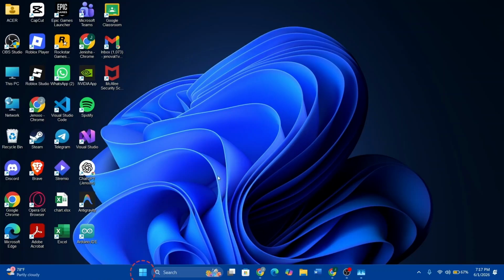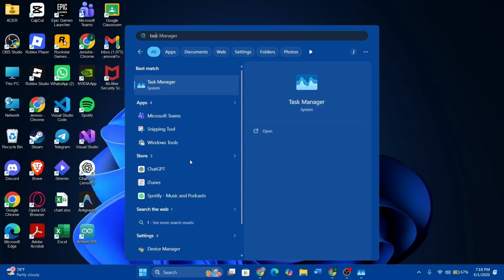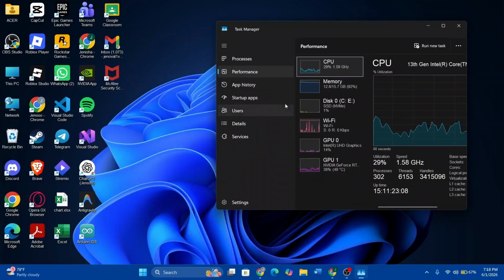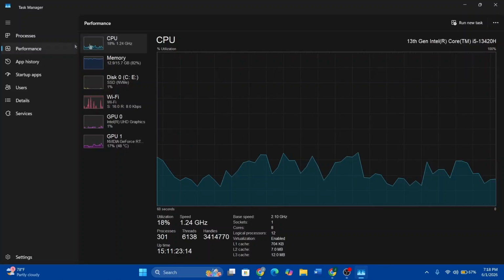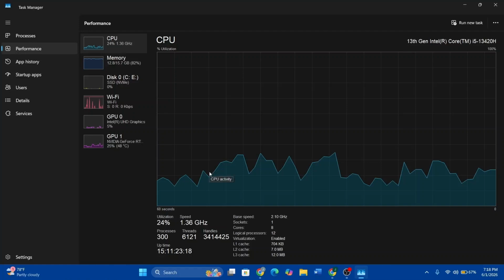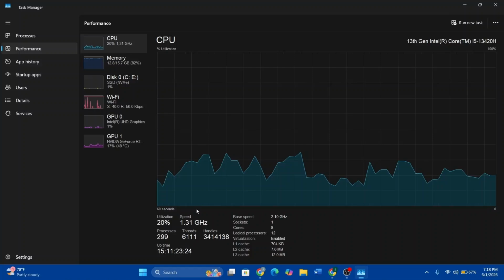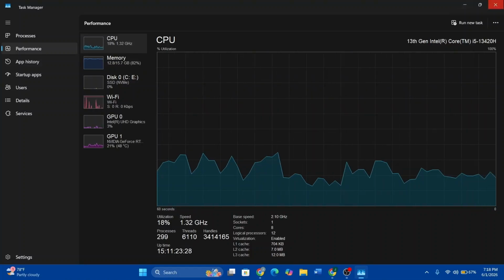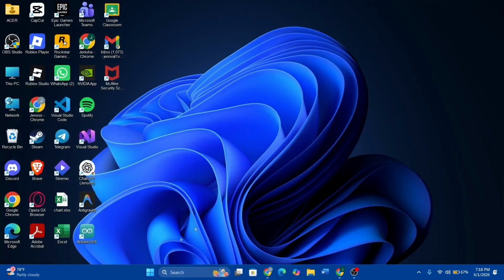How To Check Your Laptop Temperature (Full Guide)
Welcome to our step-by-step guide on “How To Check Your Laptop Temperature (Full Guide)”! If your laptop is overheating, slowing down, or shutting off unexpectedly, this video is for you. We’ll show you how to check laptop temperature, monitor CPU heat levels, and keep your system safe on Windows 10 and Windows 11.

From using built-in tools to third-party software, these tips will help you easily monitor your laptop’s temperature and prevent overheating issues.

In this video, we will show:

How to check laptop temperature on Windows
How to monitor CPU temperature in real time
How to use software to check system heat
How to detect overheating problems
How to keep your laptop cool and safe

What you'll learn:

How laptop temperature affects performance
How to identify overheating signs
How to use tools like BIOS and monitoring apps
How to improve cooling and airflow
How to prevent thermal shutdown issues